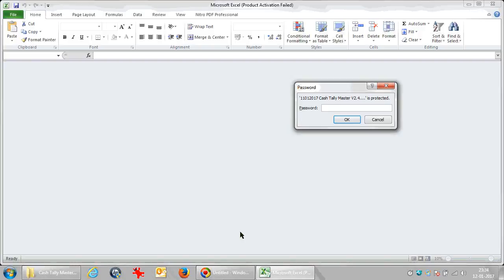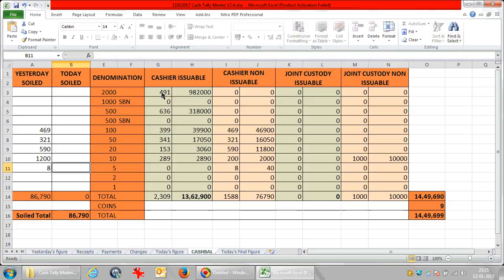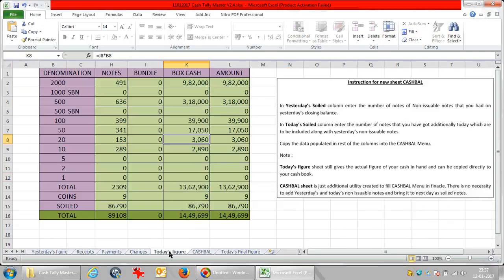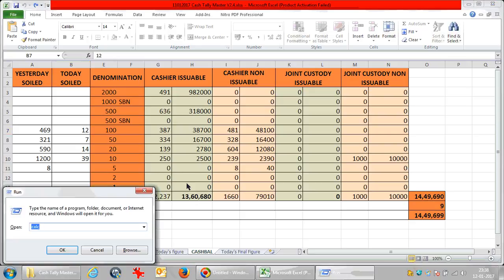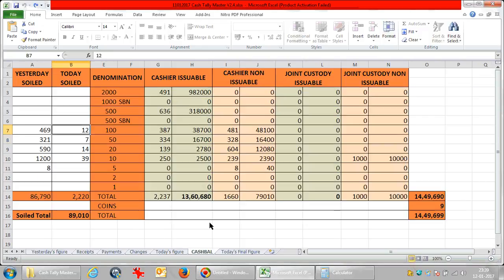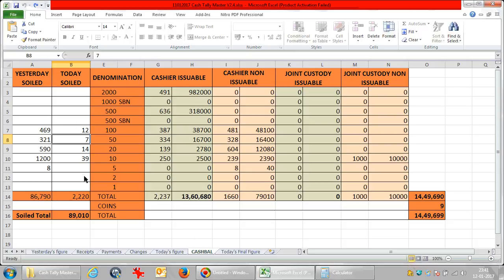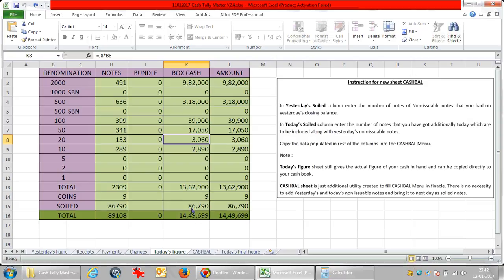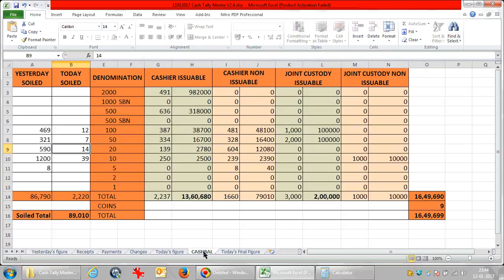Cash Tally Master V2 4 Tutorial 2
This video explains you how to use the excel utility, Cash Tally Master v2.4 (How to use CASHBAL Sheet). This utility will be very much useful for bank cashiers to tally their cash easily without any error.